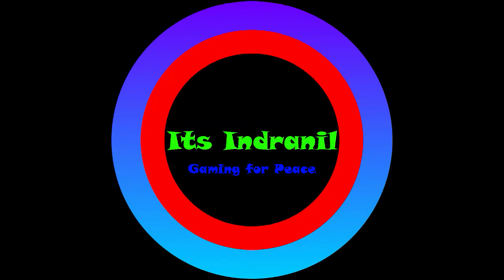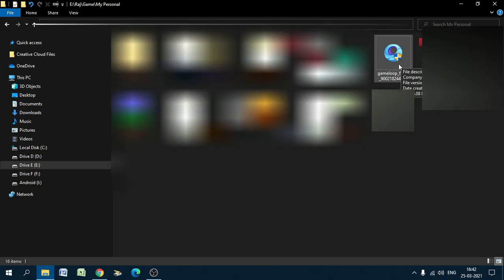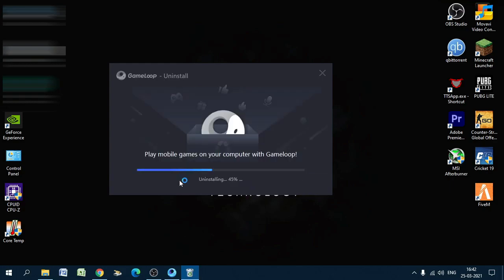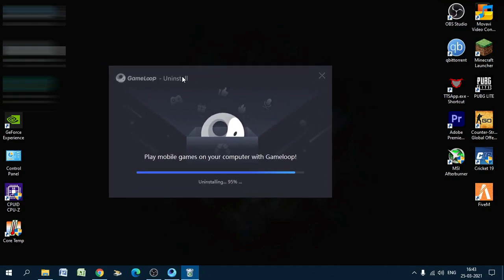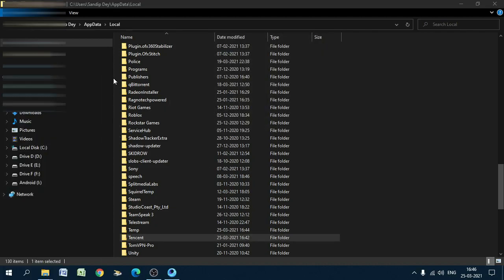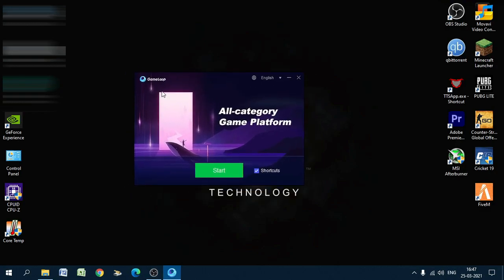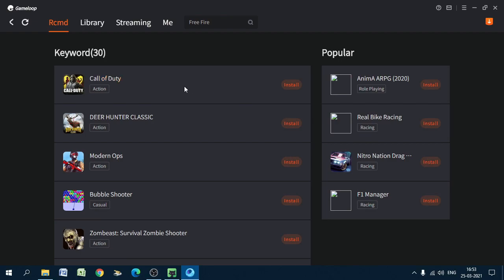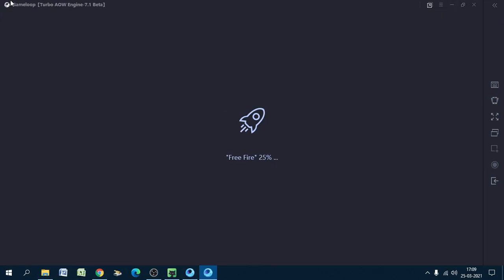Installing Gameloop 7.1 AIO version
In this video, I showed you how to install Gameloop 7.1 AIO version.